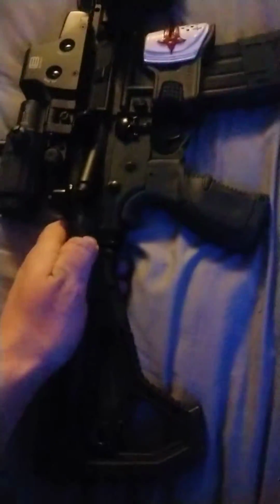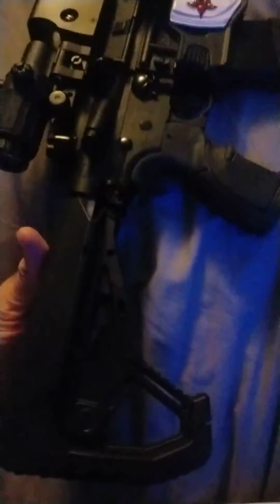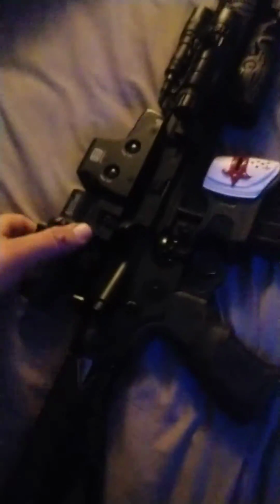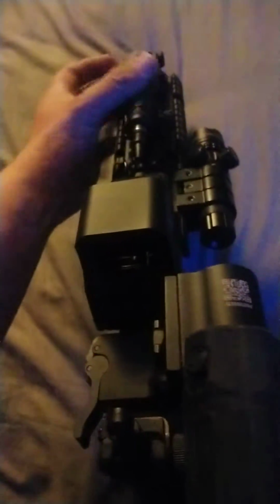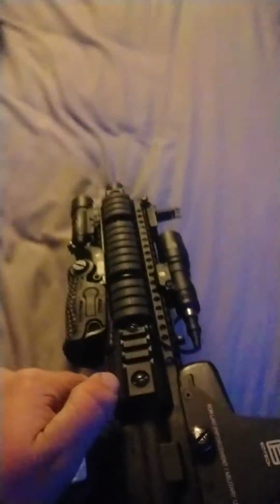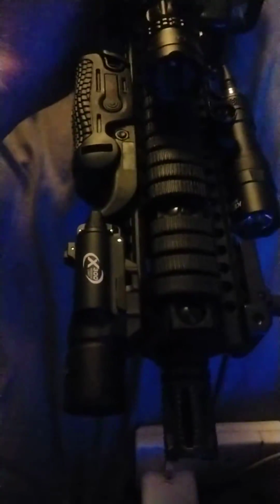Crosman dpms sbr 4.5mm bb gun fully customised